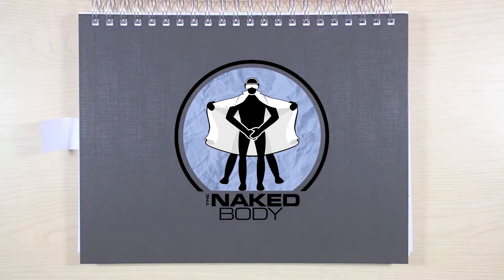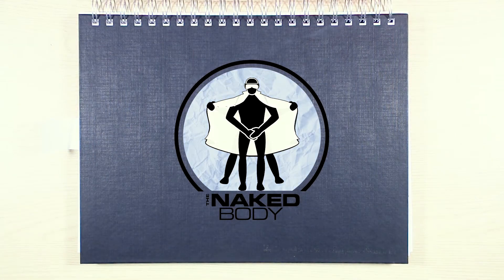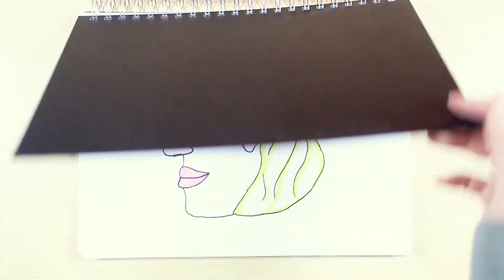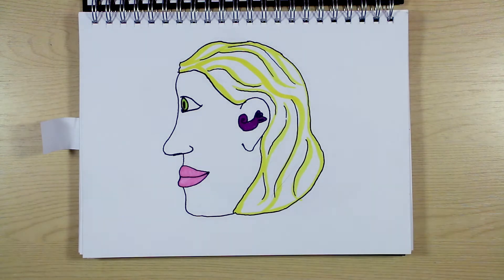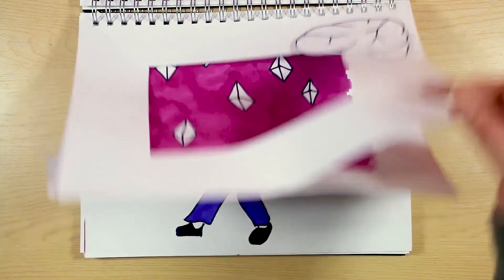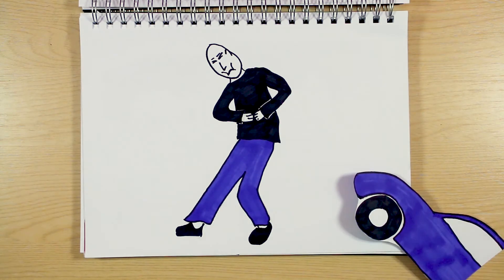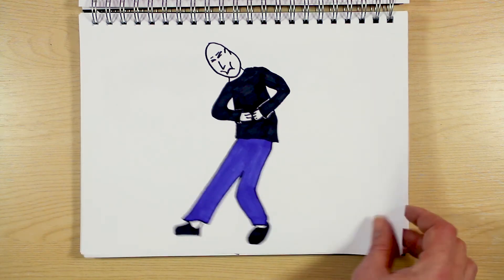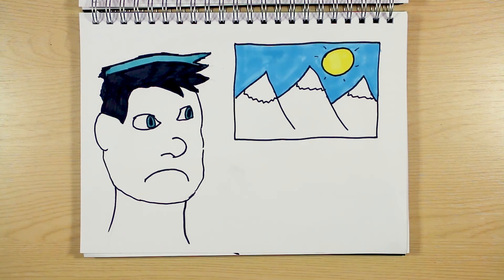A Balanced Argument | Naked Scientists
Why is your sense of balance centered in your ears? How come get dizzy always comes with nausea? Will Ashley-Fenn gives us a level argument...

Written by: Will Ashley Fenn
Artwork by: Adam Murphy
Lead Physiology Consultant: Matt Mason